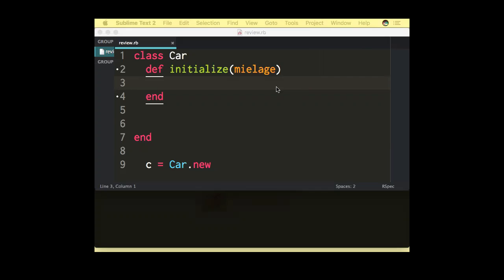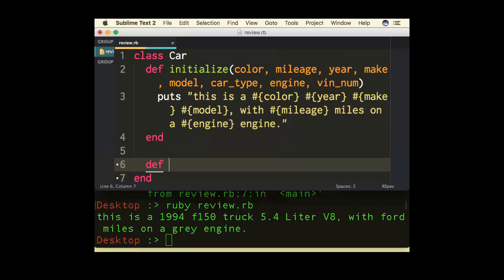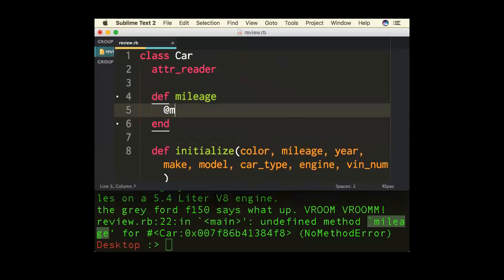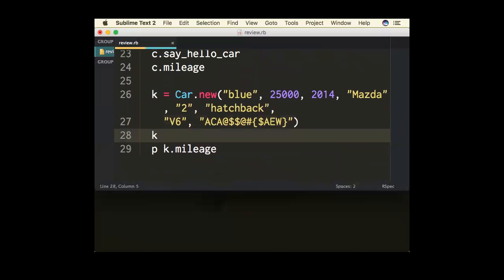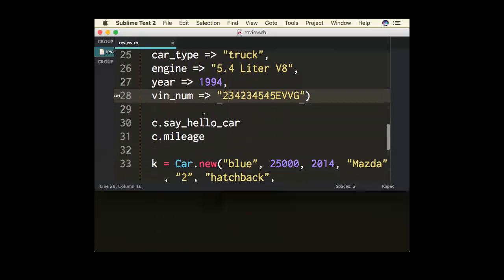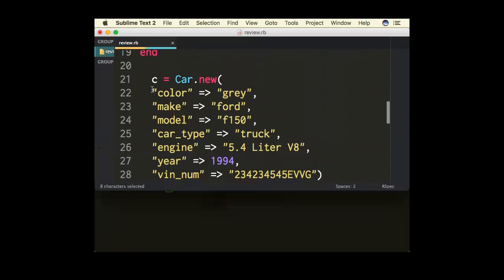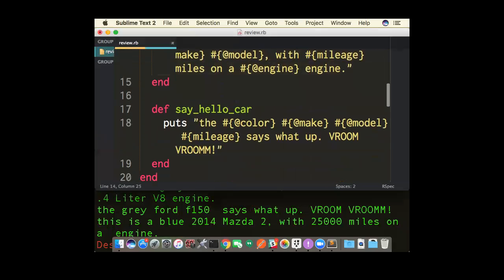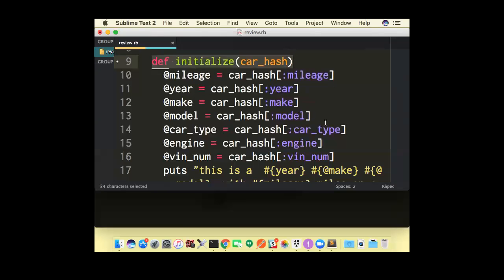W3D2: Variable Scope and Hash Object Params (2 of 2)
Delta Platoon
Date Sept 26, 2017
Instructor Kara Carrell